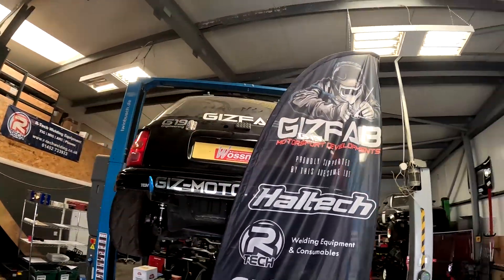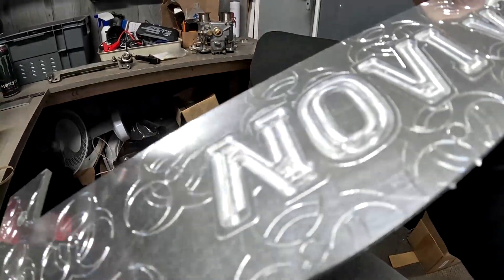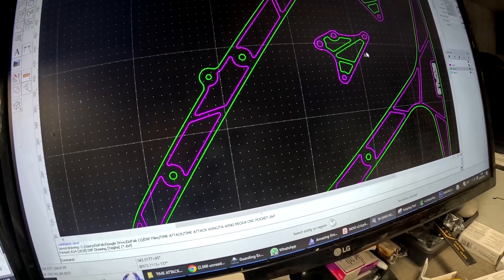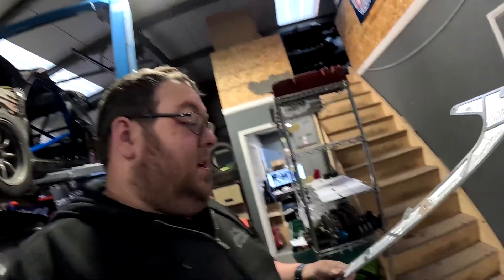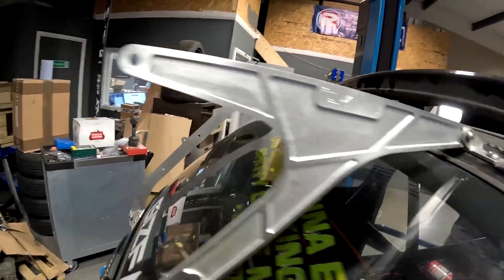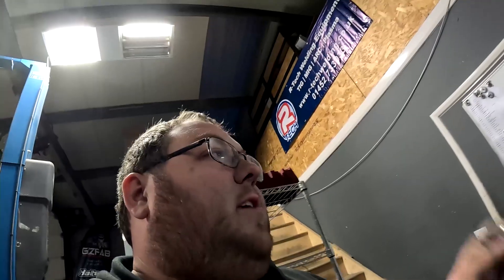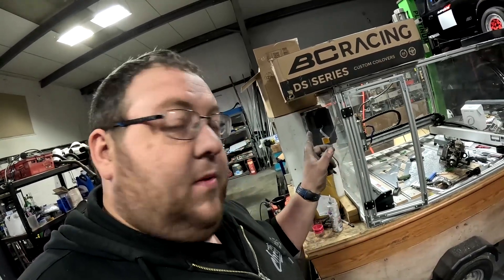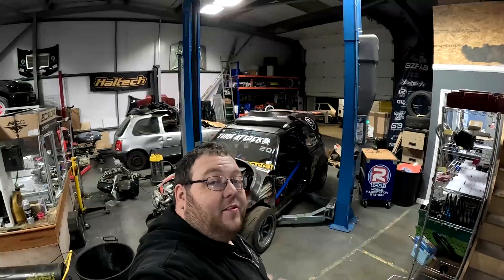RACE CAR WING ALUMINIUM MACHINING WITH @carbide3d SHAPEOKO PRO - FABRICATION VLOG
Todays video, i machine new wing uprights using my @carbide3d Shapeoko Pro. Flat parts are boring... So we spiced it up a little!